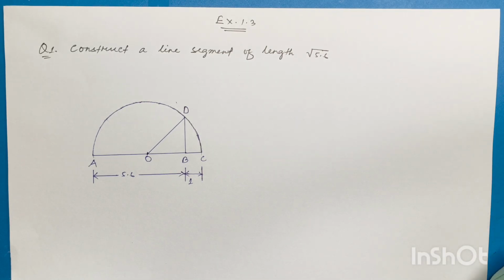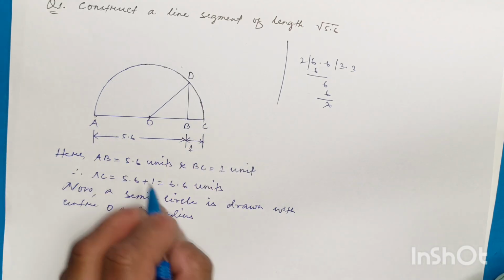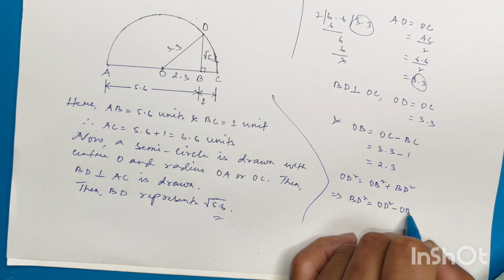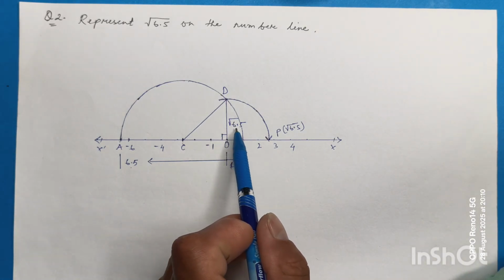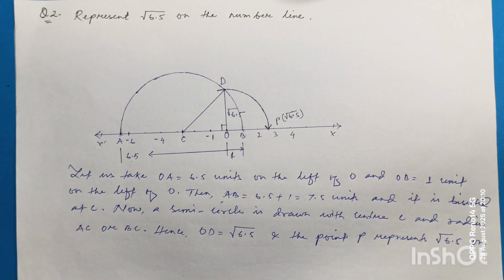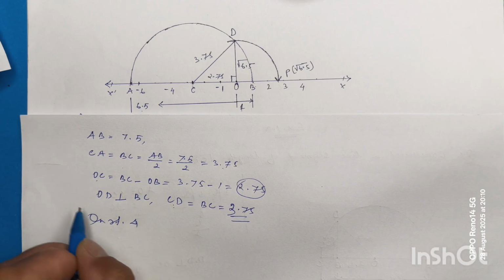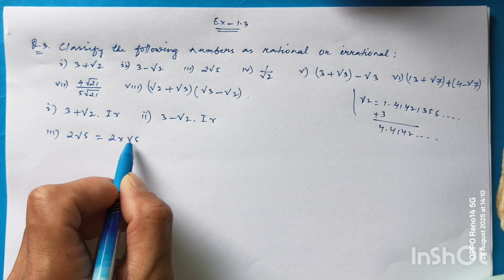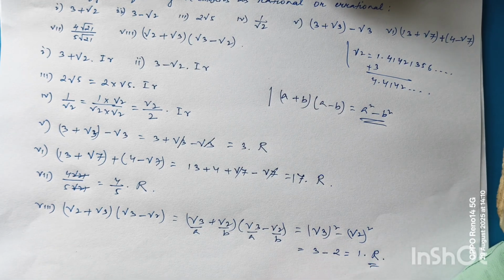Class 9 // Maths(BOSEM)Ex-1.3;Q 1,2 & 3